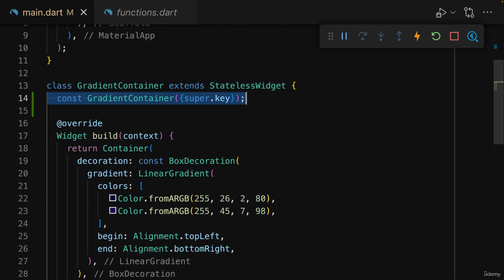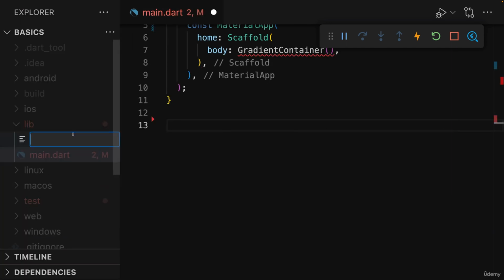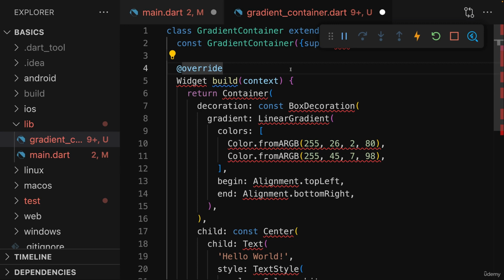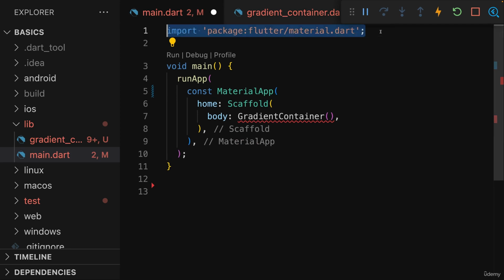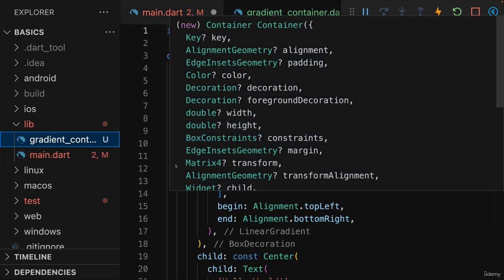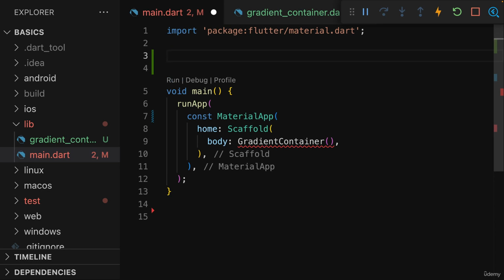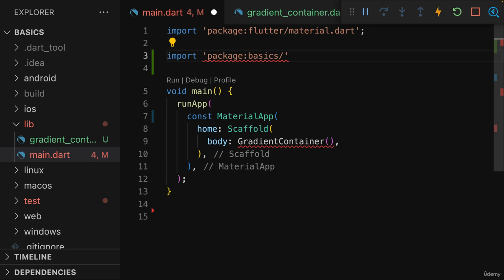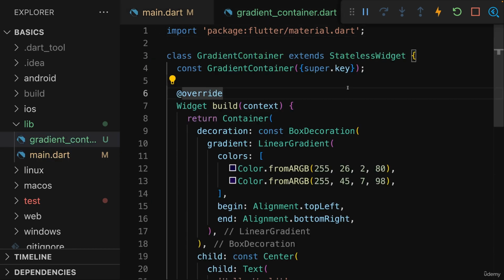37 Splitting Code Across Files